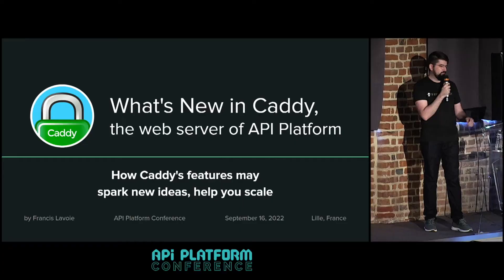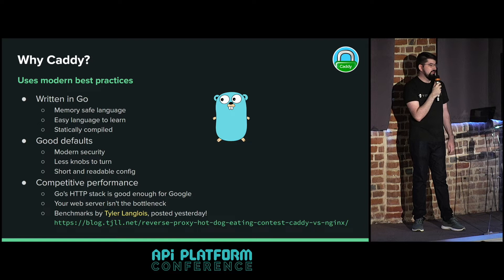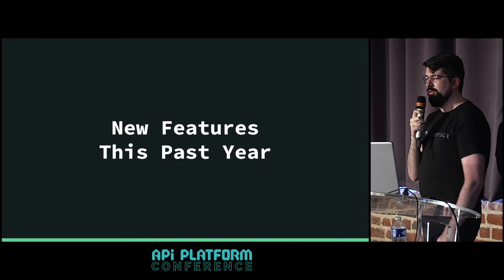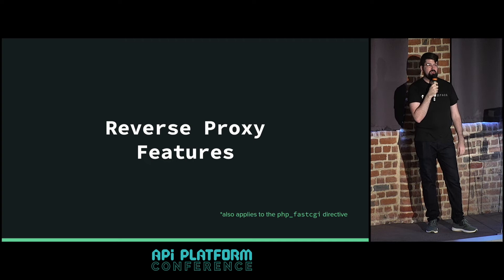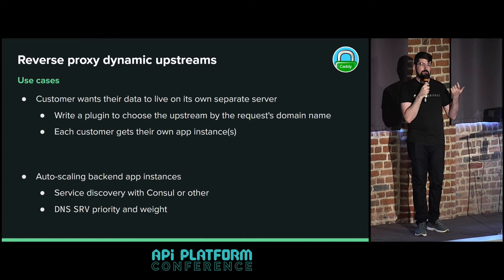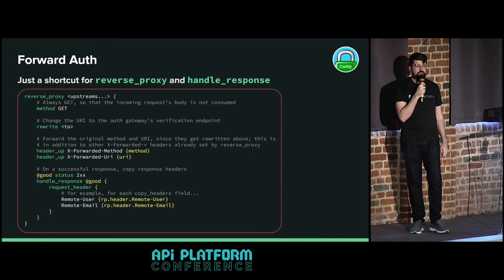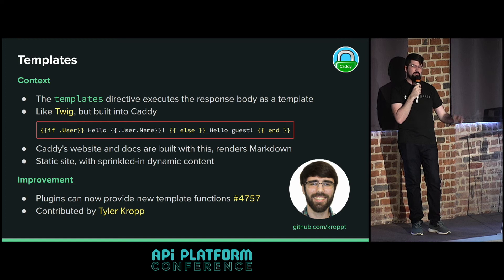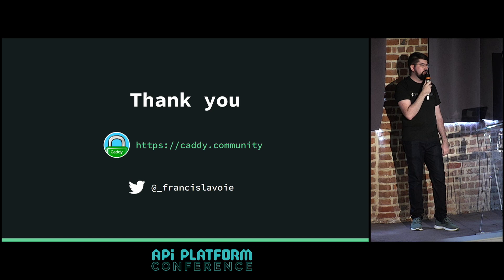API Platform Conference 2022 - Francis Lavoie - What's New in Caddy, the webserver of API Platform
Caddy is a general purpose web server with a focus on ease of use and secure defaults. It powers API Platform's default distribution, and streamlines the amount of pieces by bundling Mercure and Vulcain as plugins.

Since Matt Holt's talk at last year's API Platform conference, the project has made many improvements, some of which may be useful to solve some of your creative business ideas, and help you scale up.

Learn about the new dynamic upstreams feature, improvements to CEL matching, the new forward auth functionality, and more.